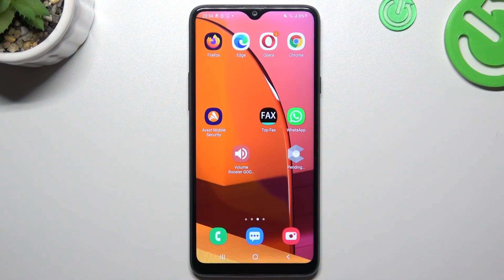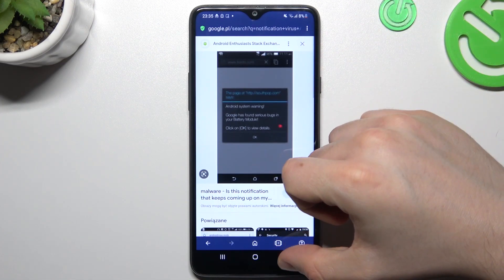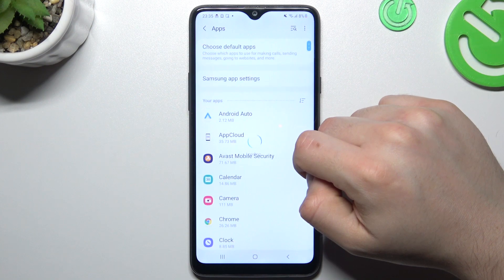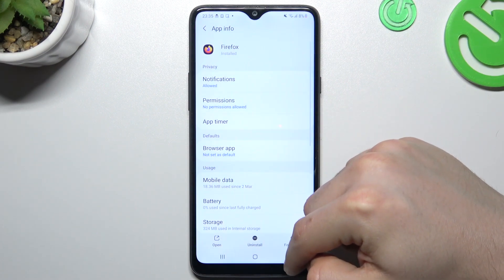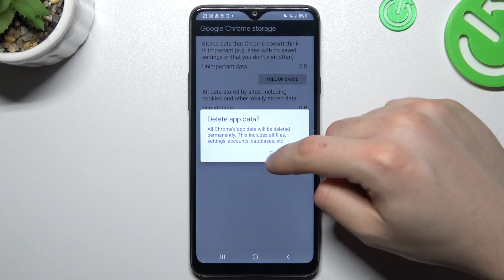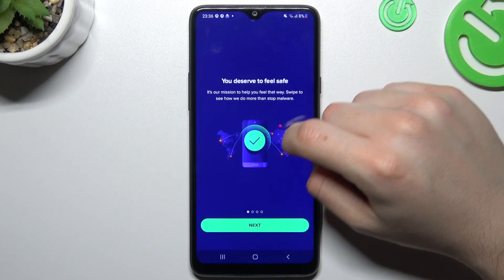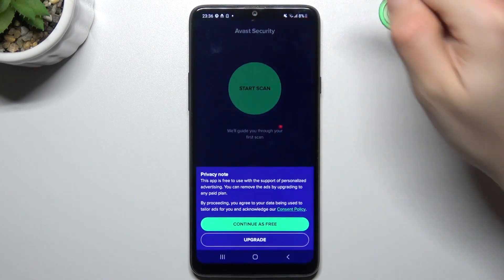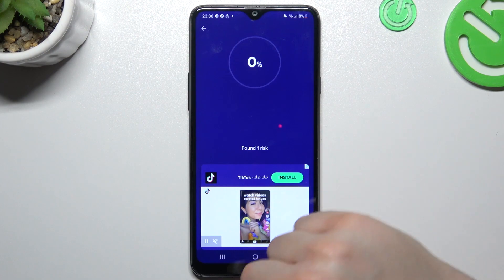How to Remove Notification Virus on a SAMSUNG Galaxy A20s - Clearing the Malware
In this video tutorial, we are going to demonstrate how you can check and terminate possible malware threats on your SAMSUNG Galaxy A20s smartphone, and notification virus in particular. Thereby, if you would like to make sure that your SAMSUNG Galaxy A20s mobile device is free of any possible threats, we are kindly encouraging you to view this video guide.

How to scan a SAMSUNG Galaxy A20s smartphone for viruses? How to terminate viruses on a SAMSUNG Galaxy A20s? How to delete malware on a SAMSUNG Galaxy A20s? How to check the SAMSUNG Galaxy A20s device for viruses?